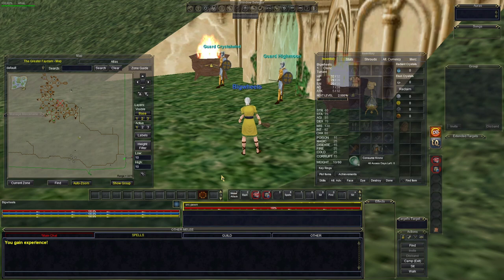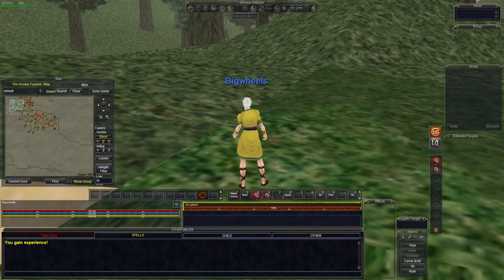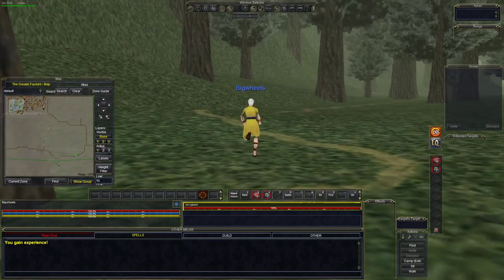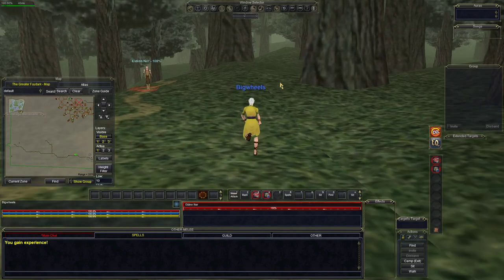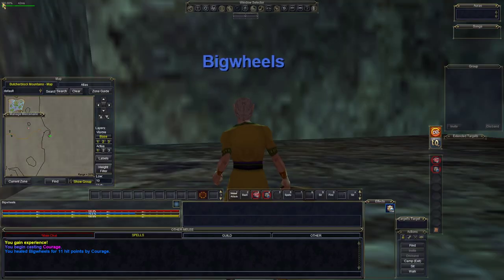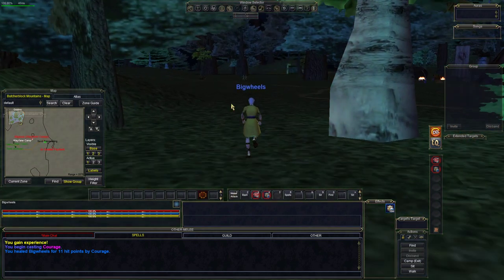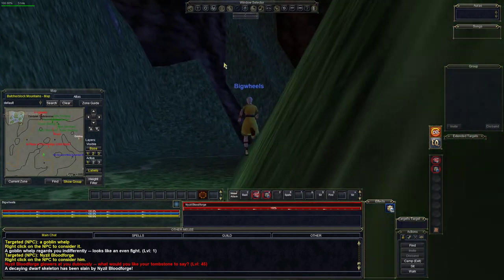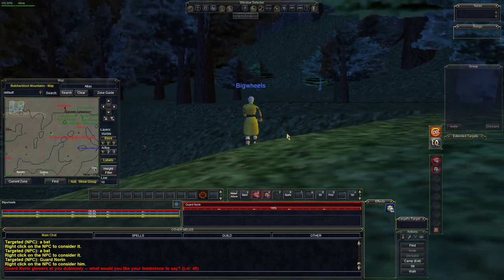EVERQUEST - How to run your High Elf or Woodelf to Freeport on zero hour of Aradune TLP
This tutorial shows how to get your High Elf or Wood Elf to Freeport without invisibility or Spirit of Wolf on zero hour of Aradune TLP server. The run seems simple, but there are a few key areas you need to be aware of before trying this. I cover these dangers so that you can make the run with the least amount of risk.